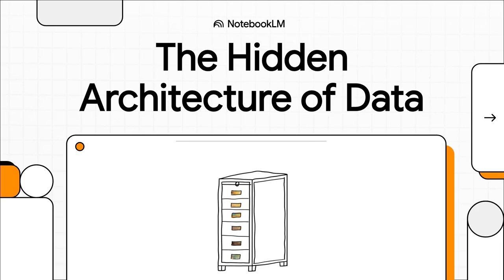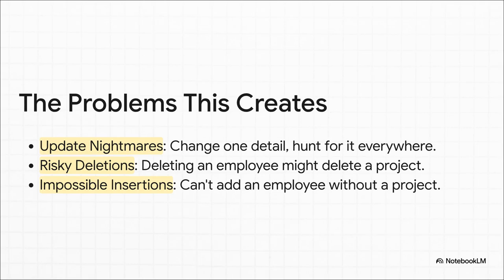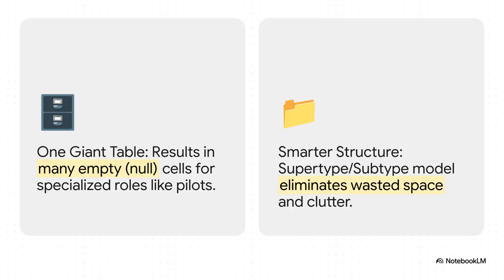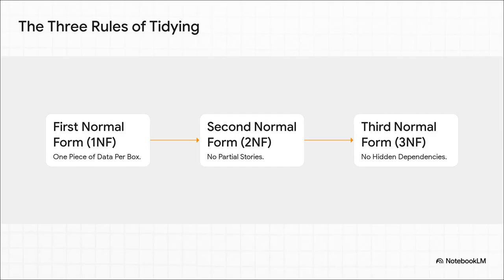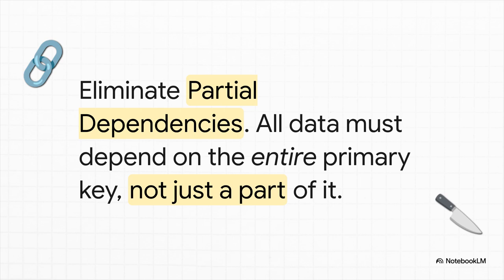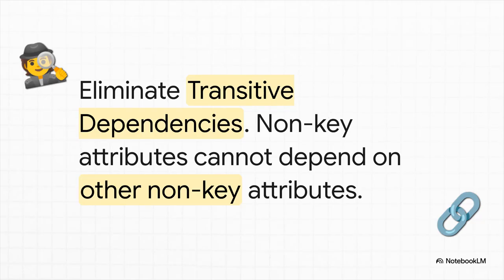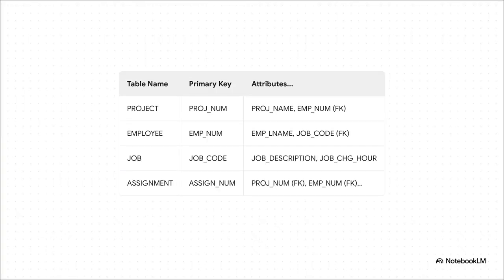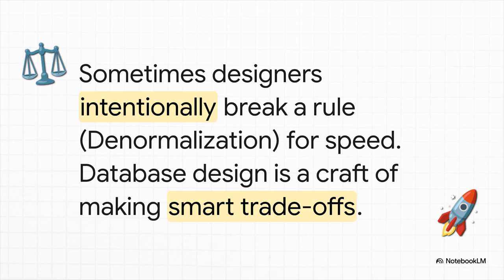CPT310: WK3 Video Presentation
Week 3: The Hidden Architecture of Data. The video covers Chapters 5 and 6, and the video presentation is created using Google Notebook LM.